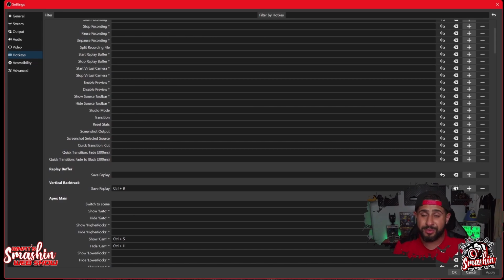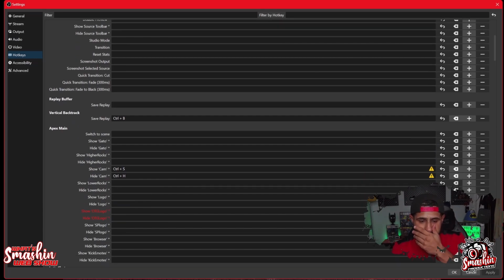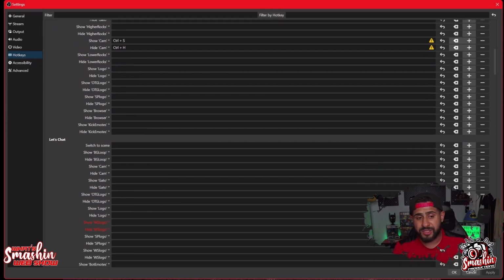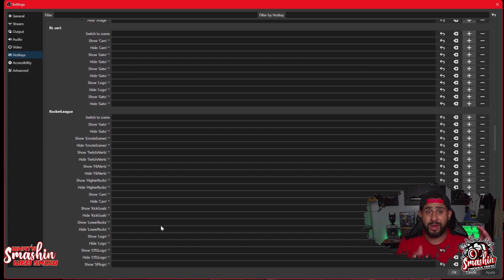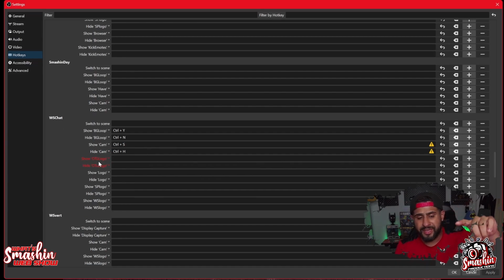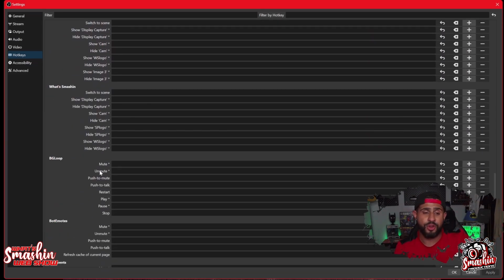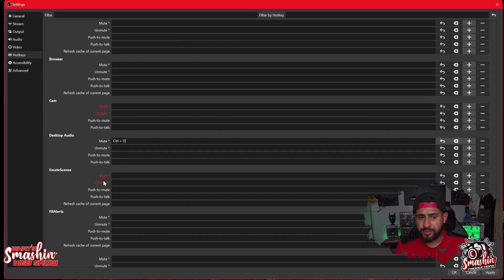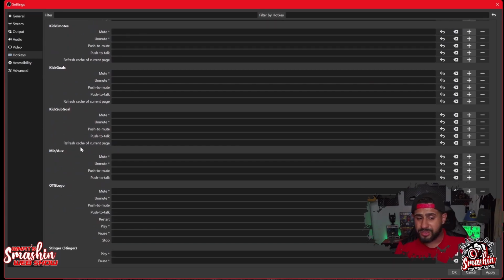OBS Hot Keys Walk Through! No Stream Deck Needed!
On This Episode of What's SMASHIN Web Show I talk about OBS and how to use the Hot Key feature to do things a lot of Creators use their stream deck for that most creators don't know about.

What's SMASHIN Web Show is a Web Show by a Content Creator for Content Creators where I (SMASH) Go over hardware and software mostly free to help other content creators take their content creation to the next level.

What's SMASHIN Web Show comes out every Friday at 9am Eastern EXCLUSIVELY on @YouTube

As Always Don't Forget To Have A SMASHIN DAY!